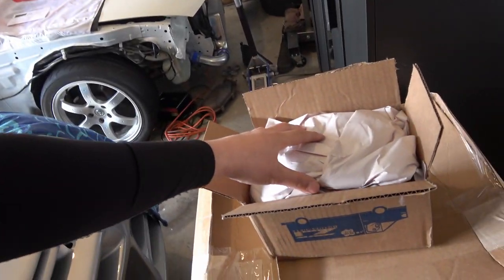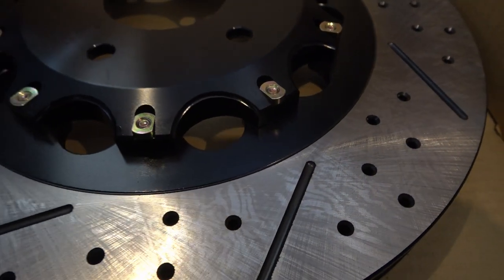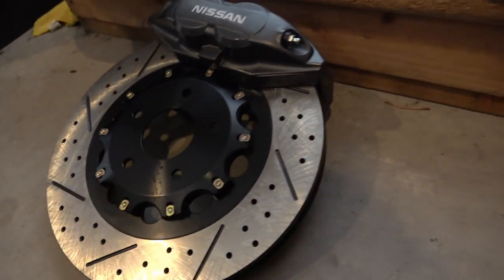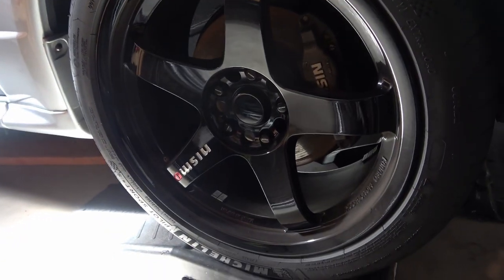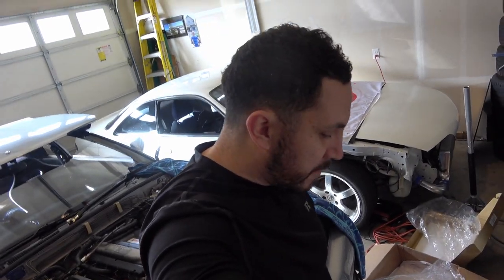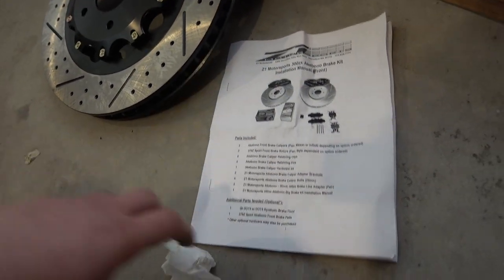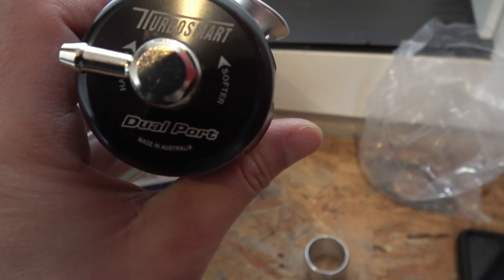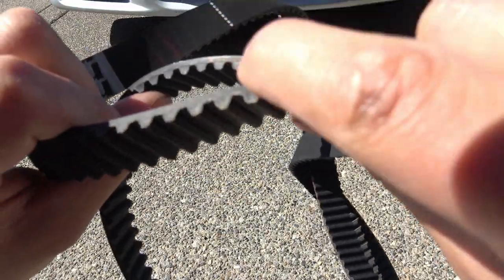Z1 motorsports Akebono 2 piece brake rotors 370z sport brakes calipers Nissan Skyline GTR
Review of Z1 Motorsports Akebono 2 piece 14" rotors showed up this week. I bought these on Black Friday and have been waiting for them for 3 months. I also ordered the Z1 Motorsports 300zx Akebono brake caliper adapter to fit the 370z sport brakes on my Nissan Skyline GTR. Super excited for these sexy looking 2 piece brake kit. Getting ready for the track and need more stopping power.
370z sport brakes Z1 Akebono 2 piece 14" rotor brake kit unboxing a review. I am super excited for this big brake upgrade for my Nissan Skyline GTR.

Parts List
Turbosmart TS-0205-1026 Black Dual Port Blow Off Valve
370z Akebono 2 piece sport rotors Z1 2 Piece Akebono Front Brake Rotors

My Gear
Main Camera Sony
Action Camera GoPro